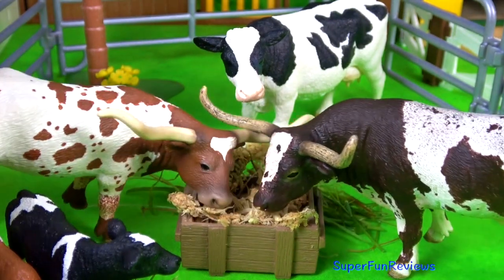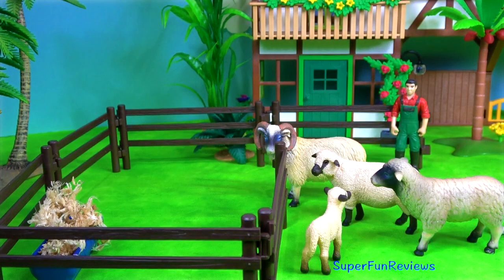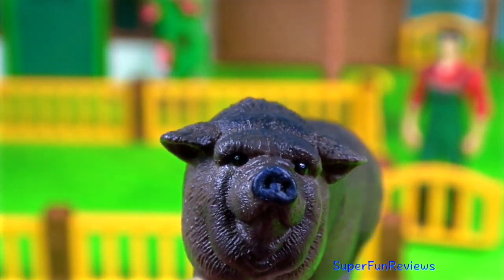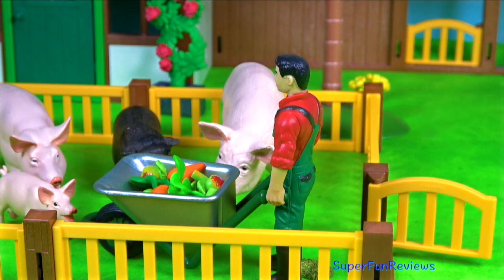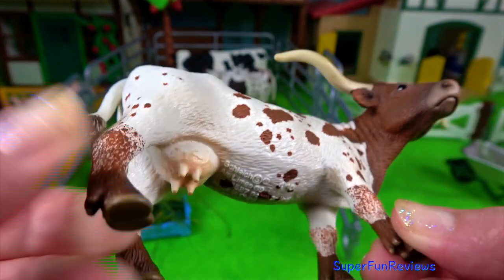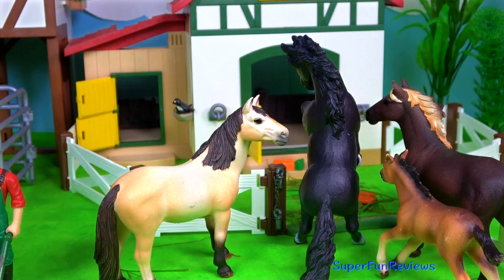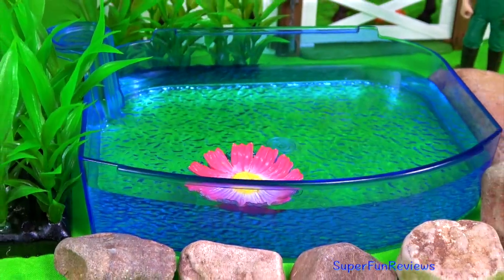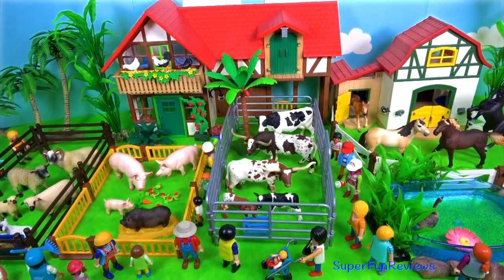Farm Animals Cow Sheep Horse Alpaca Chicken Goose Pig SFR Kids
Farm Animals Cow Sheep Horse Chicken Goose Pig  SFR Kids

Farm Animal Toys For Kids -Visit the farm - learn about farm animals  Lots of fun as we feed the farm animals  ❤️ enjoy!

Cows are large domesticated even toed ungulates. Cattle are herbivores and are commonly raised as livestock for meat, for milk, and for hides, which are used to make leather. They are used as riding animals and draft animals (oxen or bullocks, which pull carts, plows and other implements). Another product of cattle is their dung, which can be used to create manure or fuel.

Sheep are quadrupedal, ruminant mammals typically kept as livestock. Like all ruminants, sheep are members of the order Artiodactyla, the even-toed ungulates. Sheep are most likely descended from the wild mouflon of Europe and Asia. Sheep are raised for fleeces, meat and milk. A sheep's wool is the most widely used animal fiber, and is harvested by shearing once a year.

The horse  is a domesticated one-toed hoofed mammal. It belongs to the taxonomic family Equidae. Horses are adapted to run, as this trait allows them to quickly escape predators. They also possess an excellent sense of balance and a strong fight-or-flight response. Horses developed an unusual trait that is related to their need to be able to quickly flee from predators: they are able to sleep both standing up and lying down, with younger horses tending to sleep significantly more than adults.

Chickens are one of the most common and widespread domestic animals. A rooster's crowing is a loud and sometimes shrill call and sends a territorial signal to other roosters

Geese honk while in flight to encourage other members of the flock to maintain a 'v-formation' and to help communicate with one another.

Pigs are omnivores, like their wild relative. Pigs grunt and make snorting sounds. When used as livestock, pigs are farmed primarily for the production of meat, called pork. The snout is used to dig into the soil to find food and is a very acute sense organ.